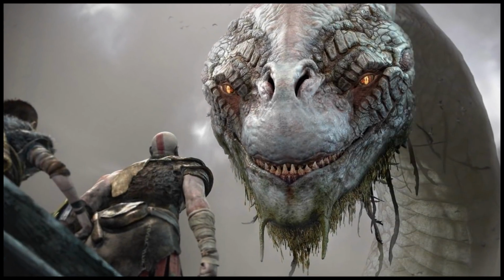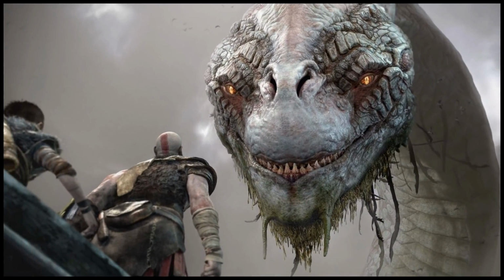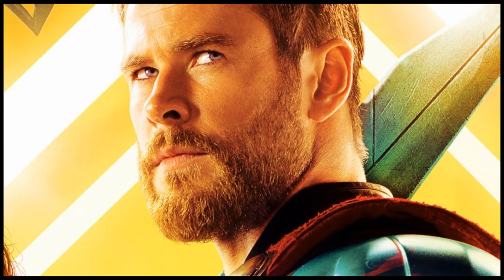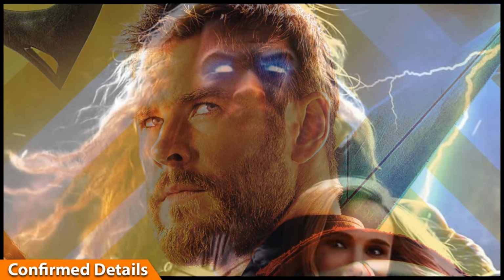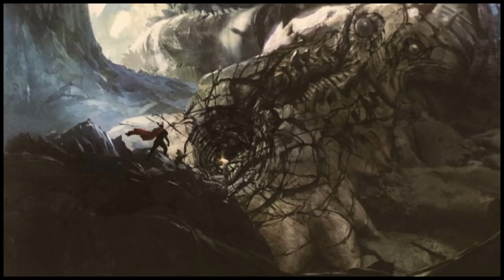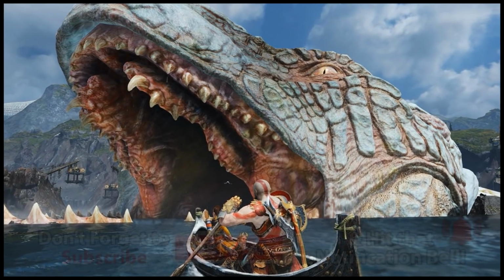MCU's World Serpent & Thor's Scrapped Journey Details Revealed & More